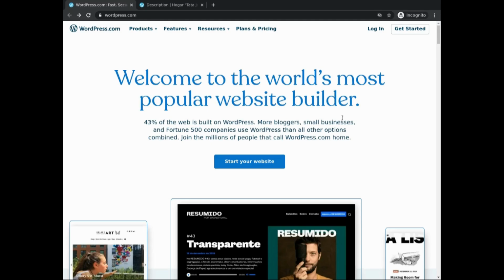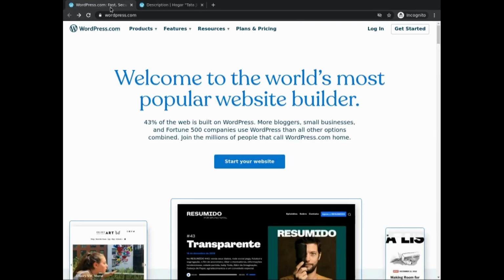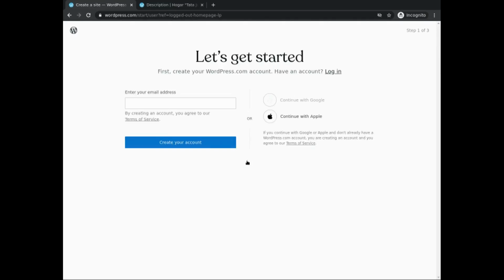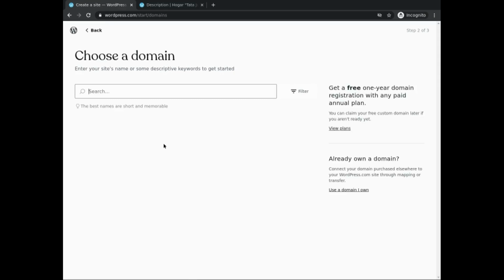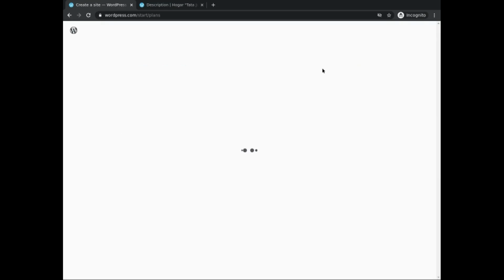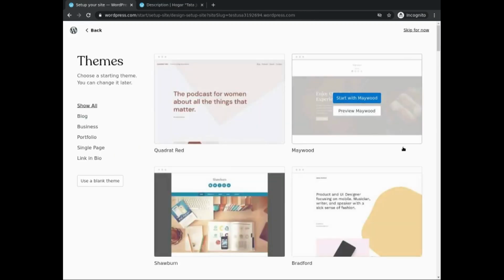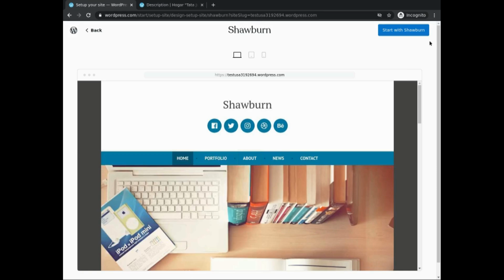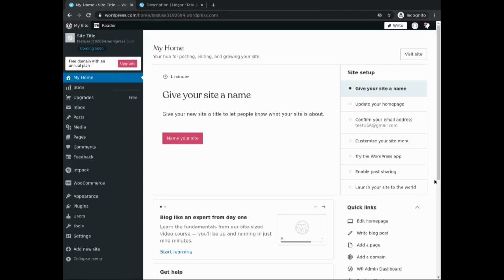How to Open a Free Website on Wordpress | Step by Step Guide with Learning Digital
thankyou so much for watching this video we will meet again in our next video

Also You Want To Know About How To Use VLOOKUP Formula in Microsoft Excel So Watch Below Mention Video.

How To Make YOUTUBE THUMBNAILS in Photoshop | How to Create Video Thumbnails in Photoshop - Hindi